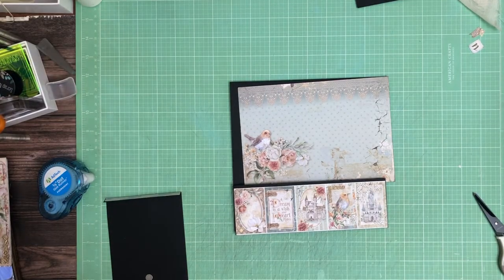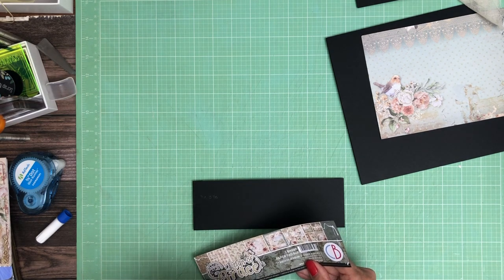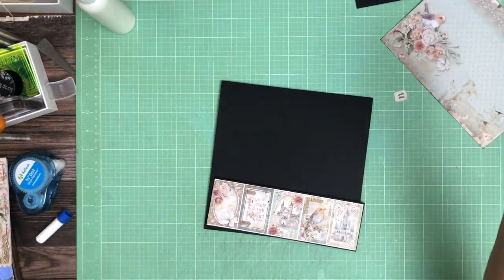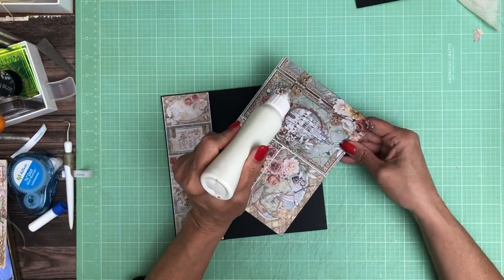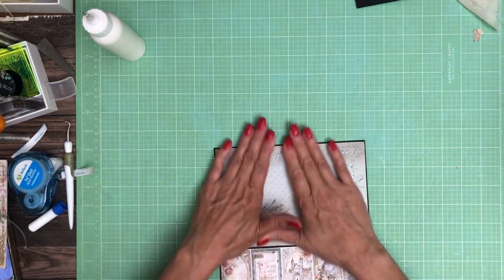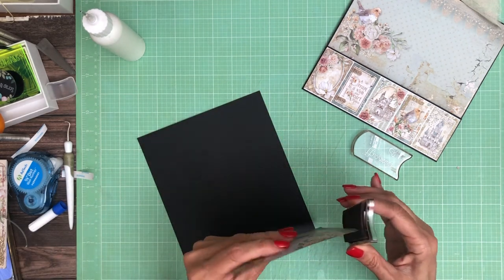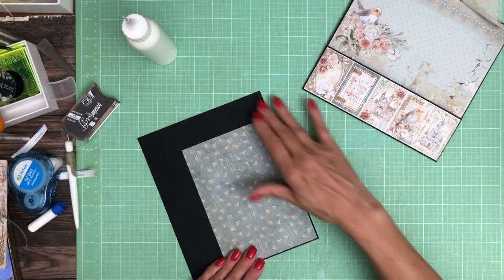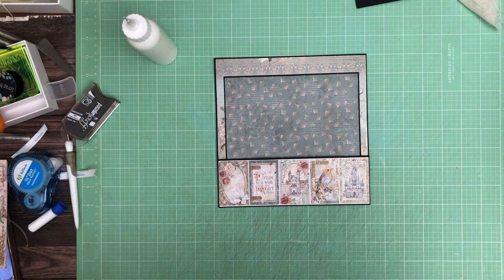Reign of Grace Page 1, Build